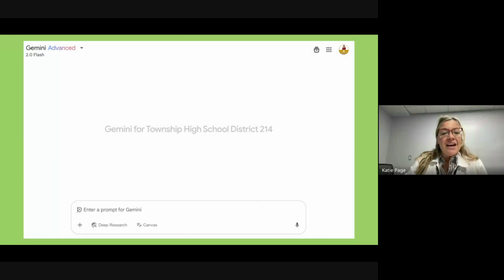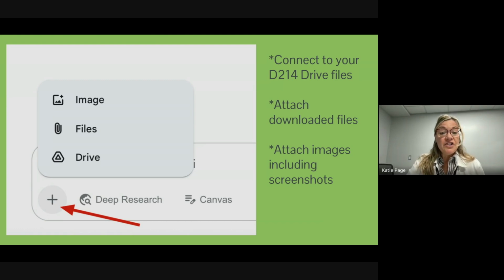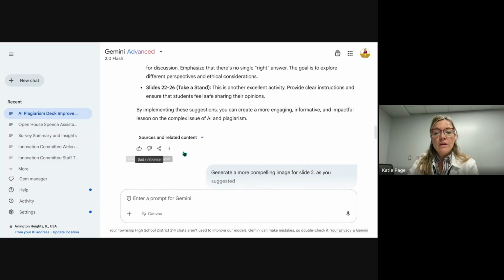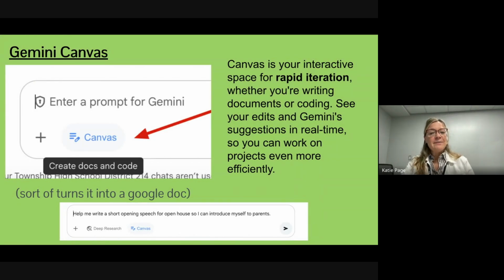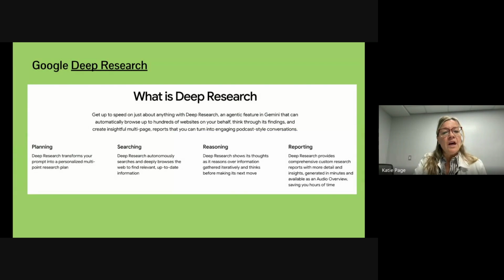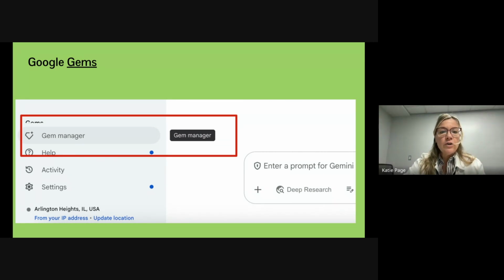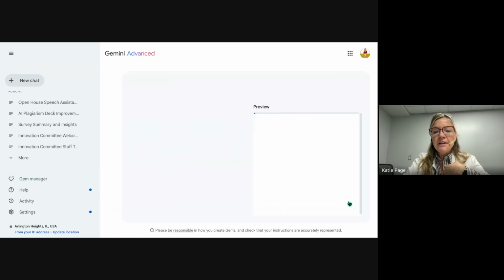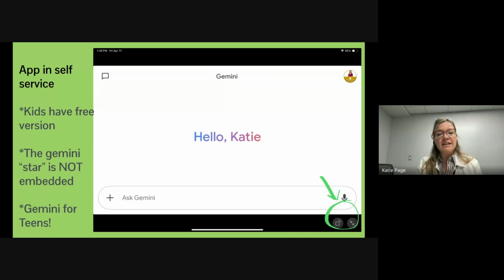Gemini basics April 25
We walked through the basics of Gemini, along with some of the features that are included with premium service.